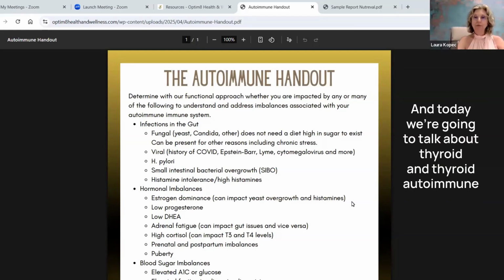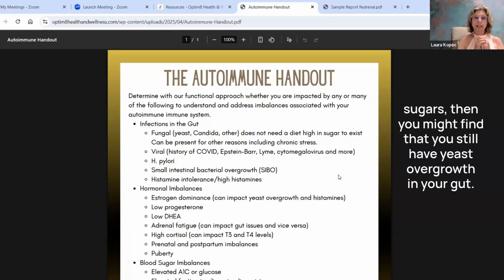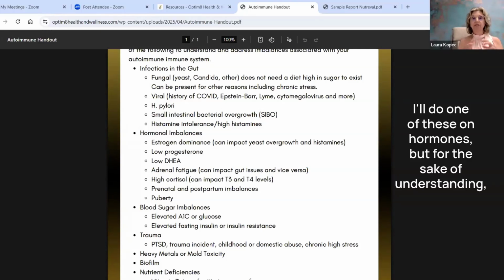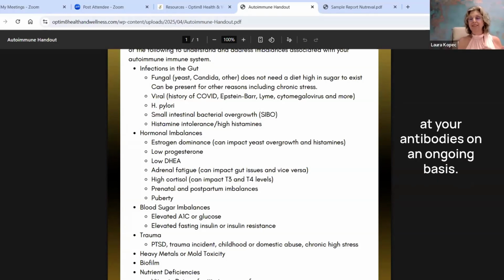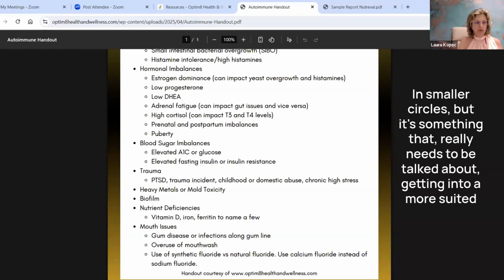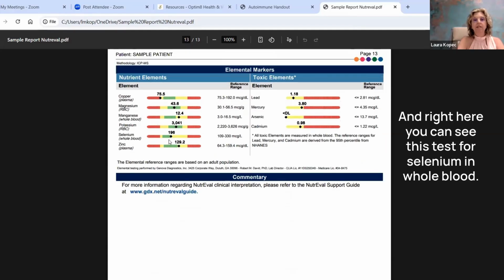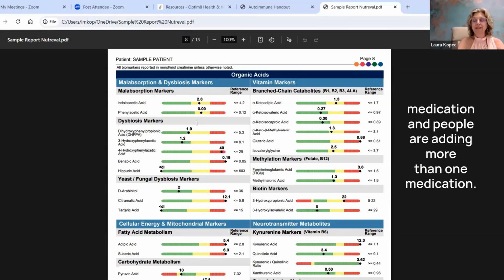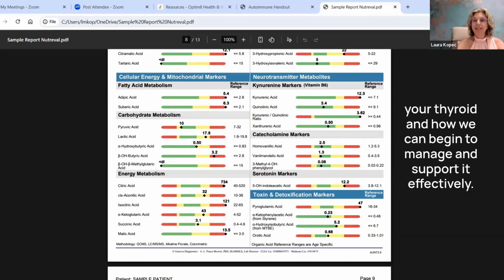Unraveling Thyroid Autoimmune: A Functional Approach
In this video, functional health expert and published author Laura Kopec explores unique ways of understanding the root causes of autoimmune conditions. From genetics and gut health to stress, emotions, and environmental factors, Laura breaks down the deeper layers that contribute to autoimmune issues. Discover a fresh perspective on healing and learn why asking the right questions can open new doors to better health. For more information on Laura Kopec visit her and the practice she works or listen to her podcast at Health Matters with Laura Kopec